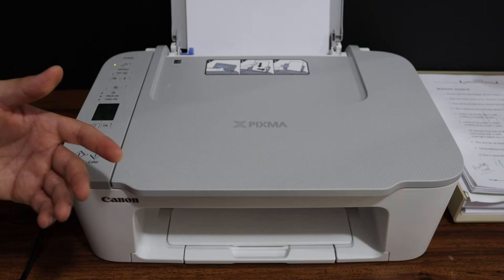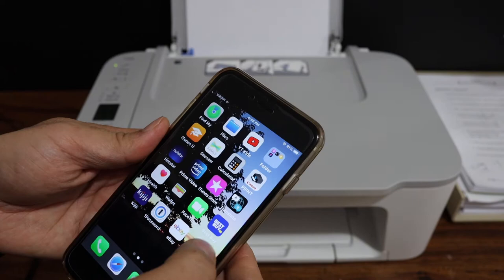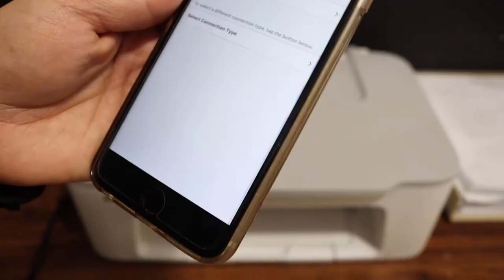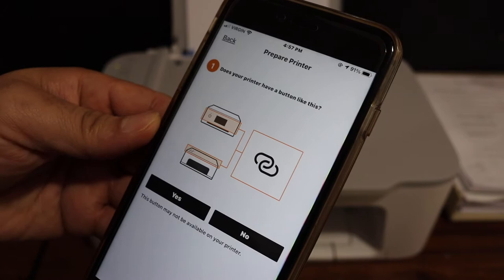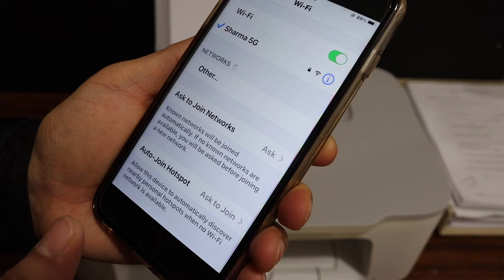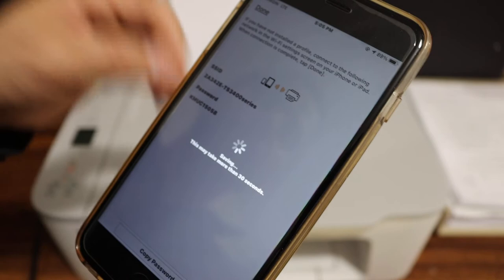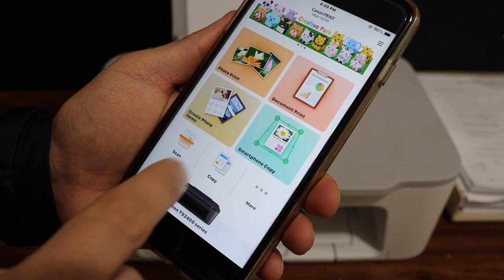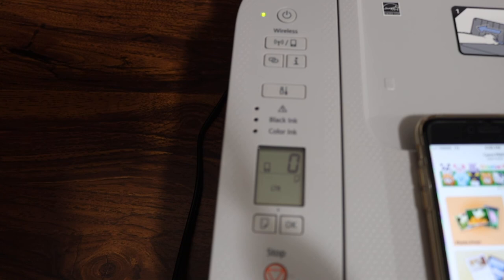Canon Pixma TS3450, 3451, 3452 WiFi Direct SetUp, Direct Connection Between Printer And SmartPhone.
This video reviews the step-by-step method to connect your Smartphone like iPhone or Android Phone with your Canon Pixma TS3450, TS3451, TS3452 All-in-one Inkjet Printer without the use on the internet. This is the direct connection and it can be used for wireless printing and scanning.